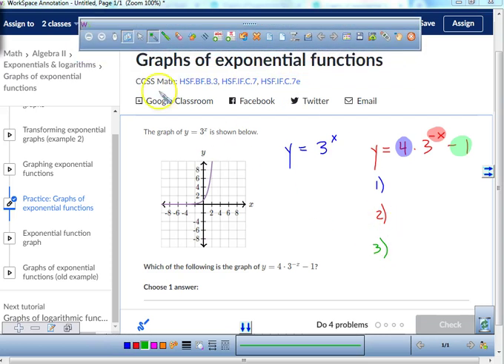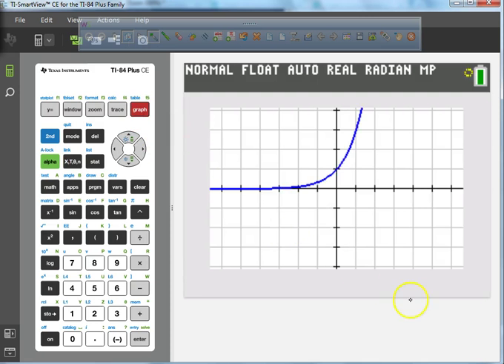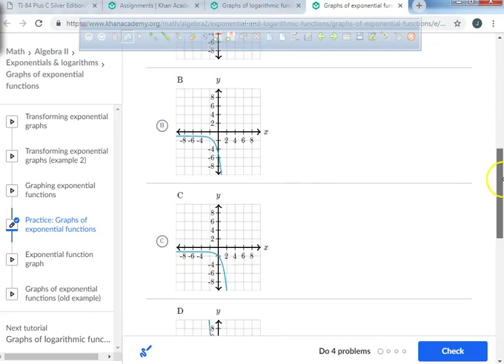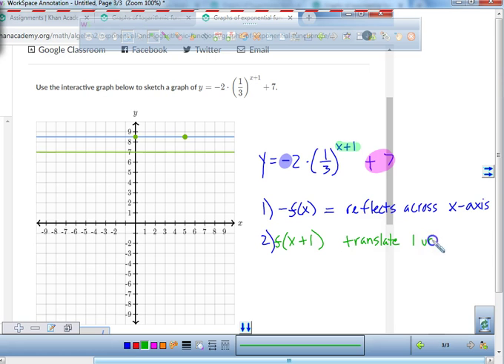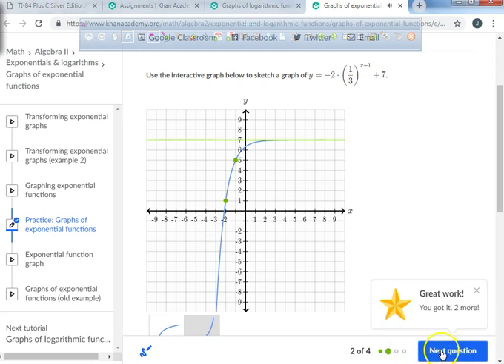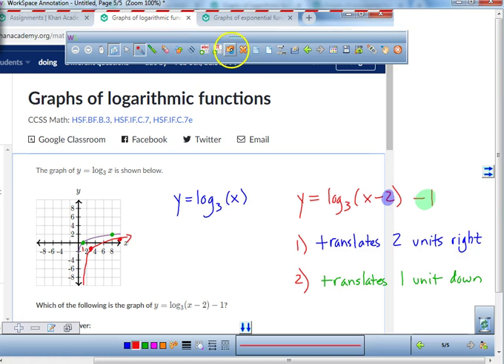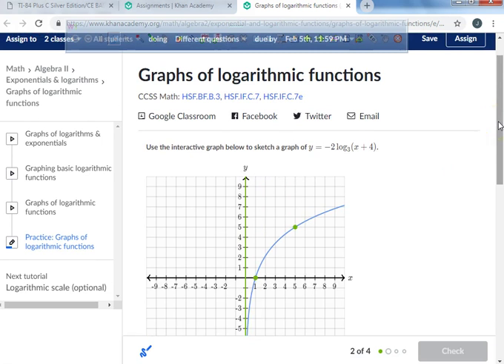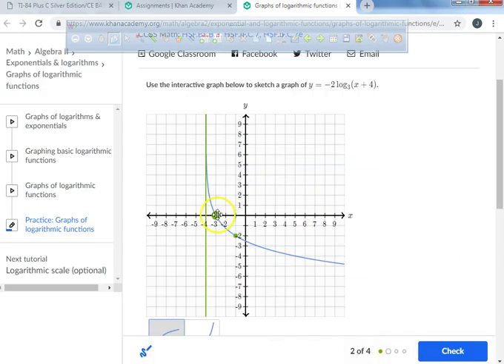5 4 Precalculus B Graphing Exponential and Logarithmic Functions